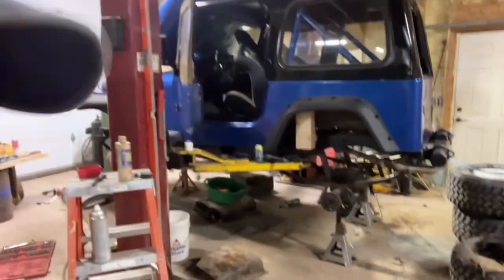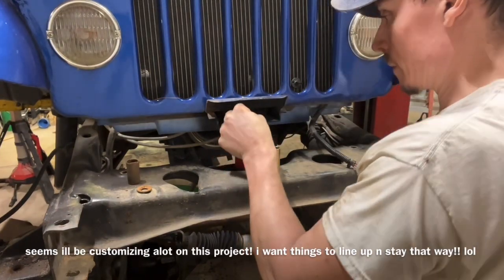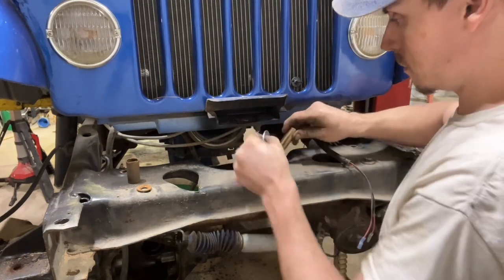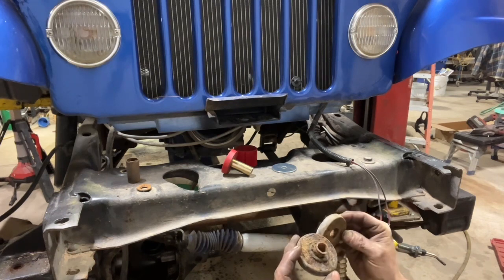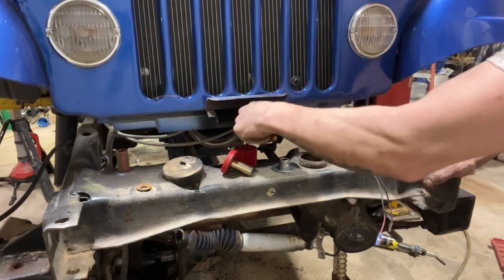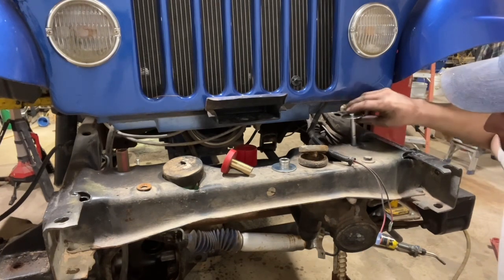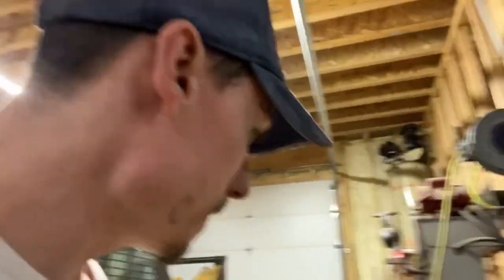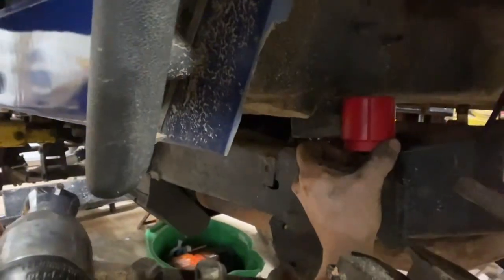79 cj7 back yard diy build!